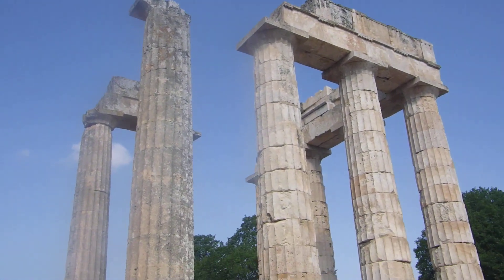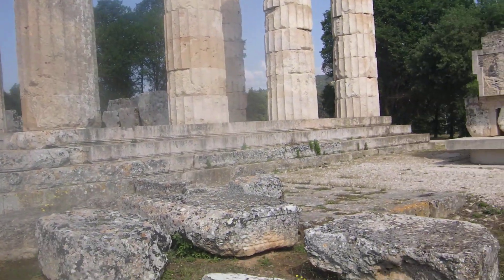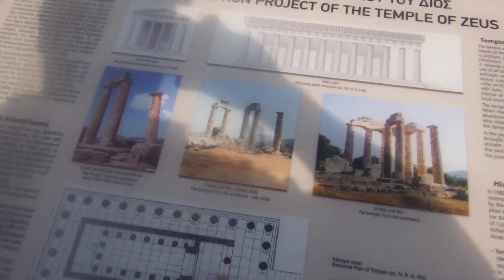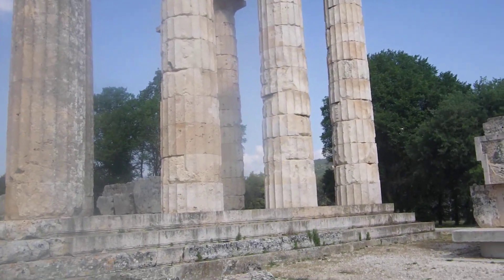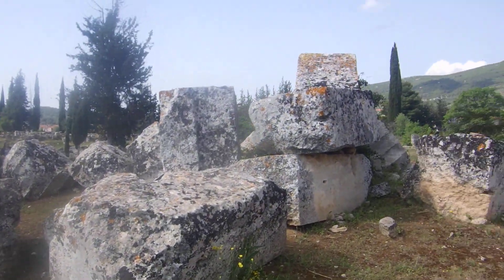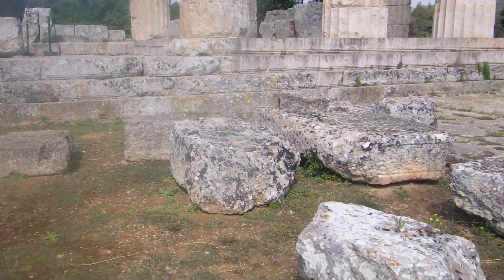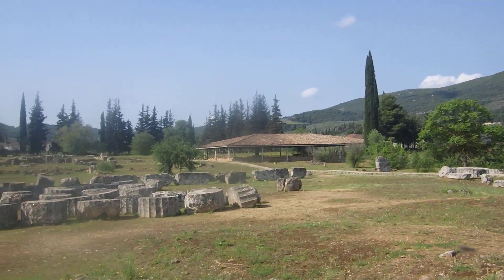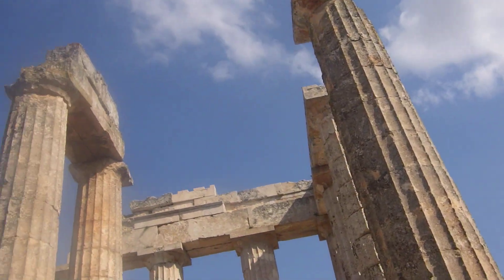REAL SNAKES IN ANCIENT GREEK RUINS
TEMPLE OF ZEUS AT NEMEA IS HOME TO LIZARDS AND SNAKES. Nemea dates to the 4th century BC and is the site of a one time athletic games complex. The Temple of Zeus also has lots of creep crawly animals. Theboatboy goes on a hunt to find the snake spotted by one of his companions. A student in archeology working at the site  said the snakes are poisonous.

TRIVIA: I'm not making this up. On the site is the Tomb of Opheltes, the infant son of the King and Queen back then who was bitten and killed by a poisonous snake at Nemea.

Lastly, the Nemea ruins were excavated under the leadership of archeologists from the University of California. An American philanthropist paid for the museum at the site.  And, while I was there, a bus load of students from the University of California were visiting.